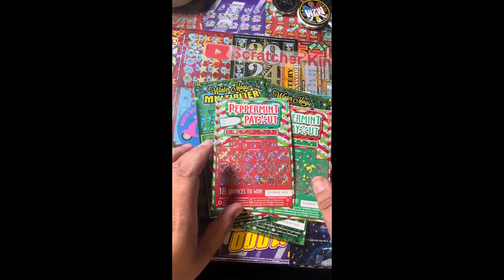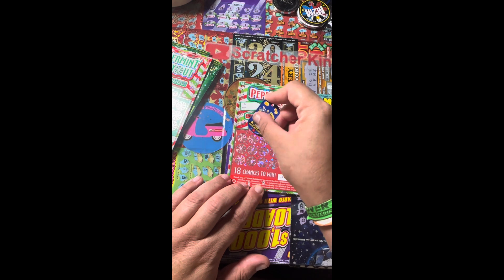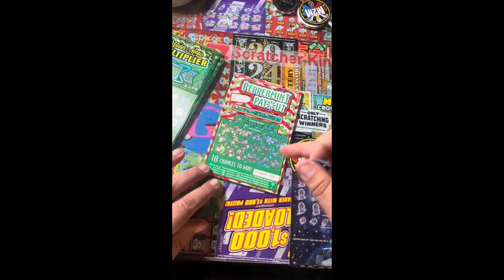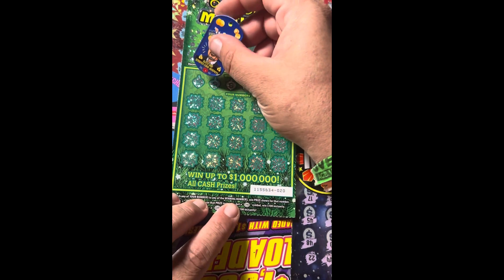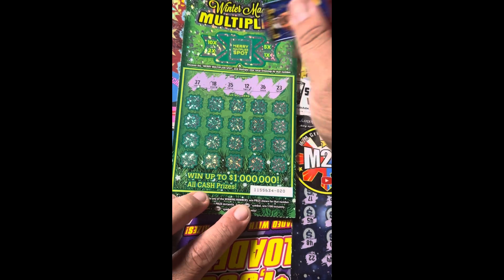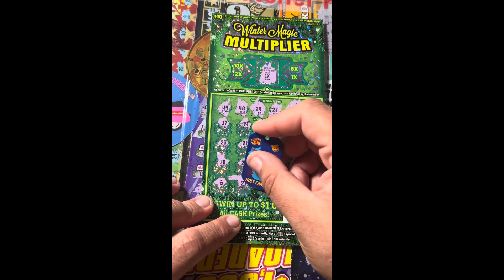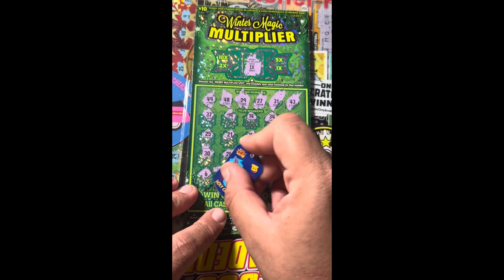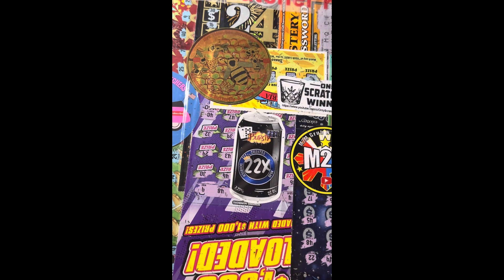New tickets and hey look we found a nice win!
New California tickets just released today (Monday) Oct 20th. California finally released their holiday special tickets and would you look at that win!